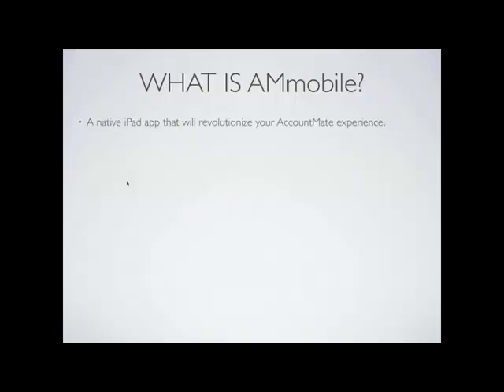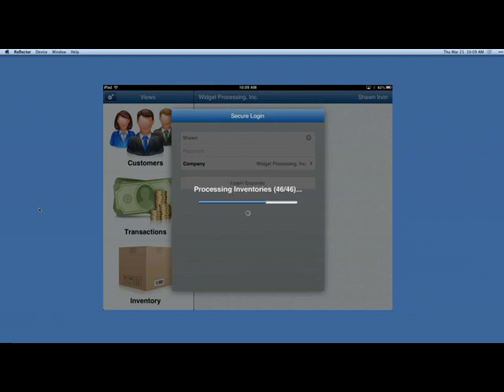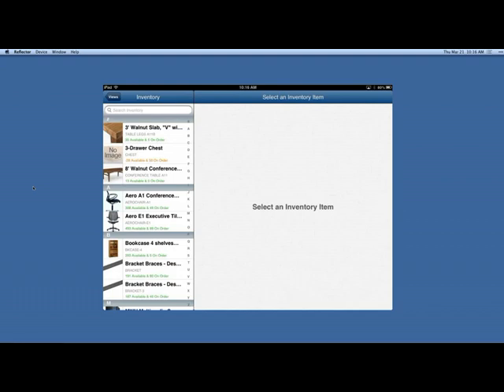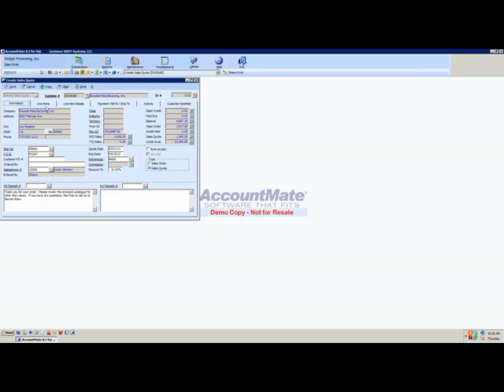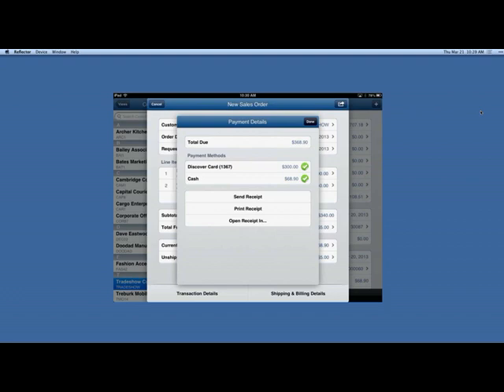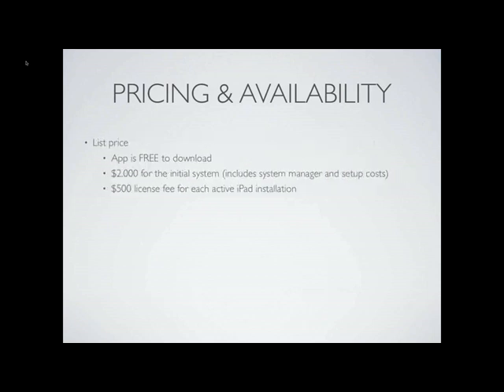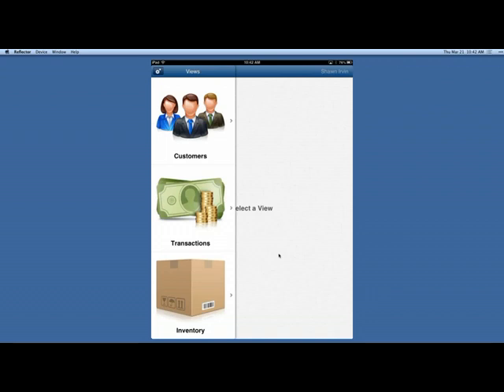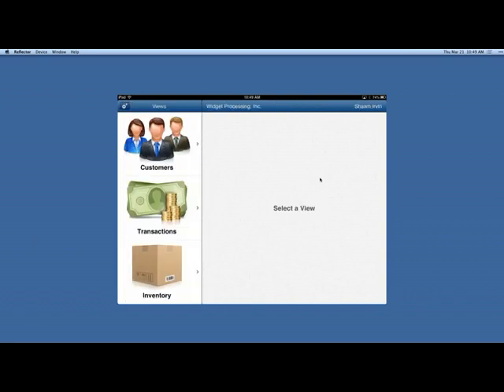AMmobile Webinar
Demonstration of AMmobile, your mobile solution for AccountMate.